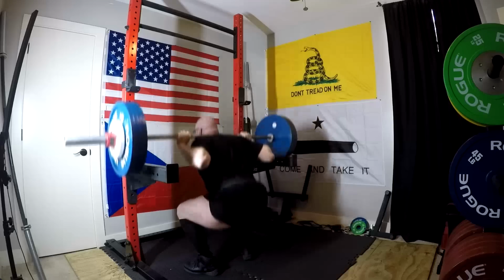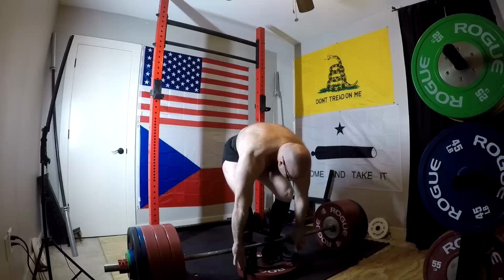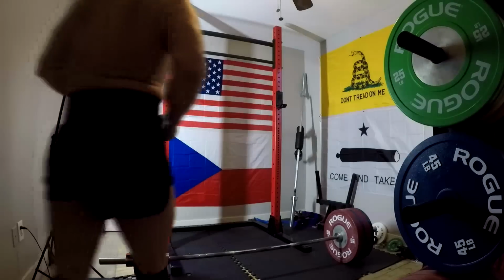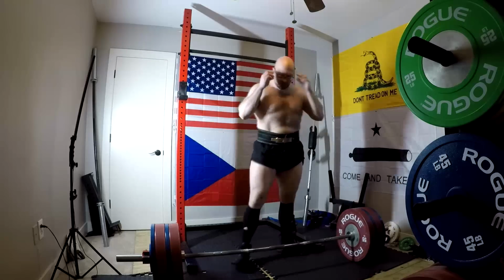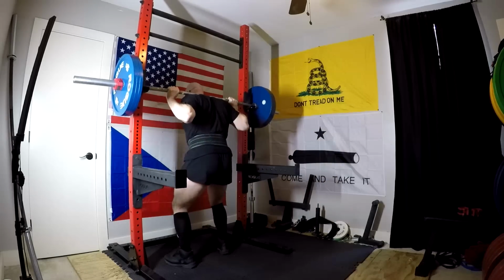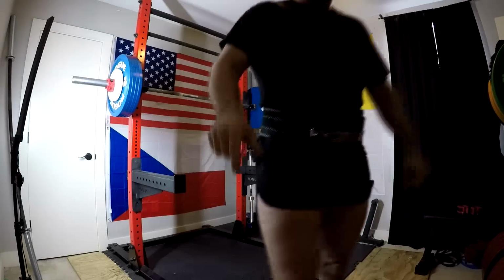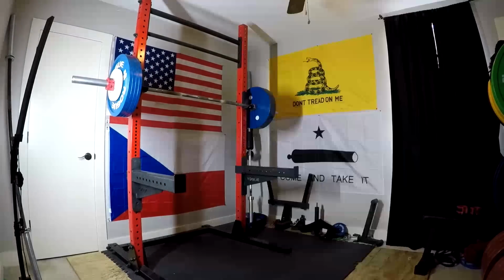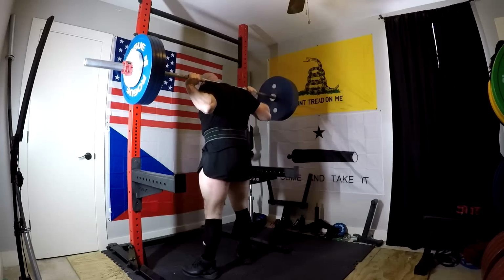We Must Train Above 90% To Develop Perfect Form & Identify Weak Links!